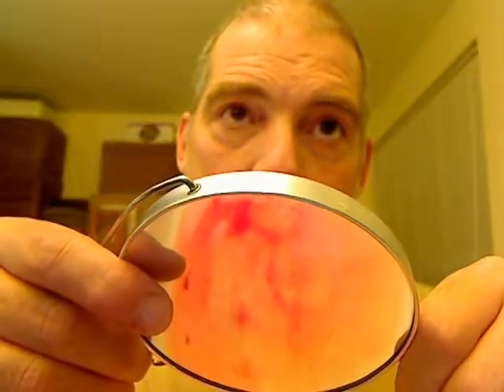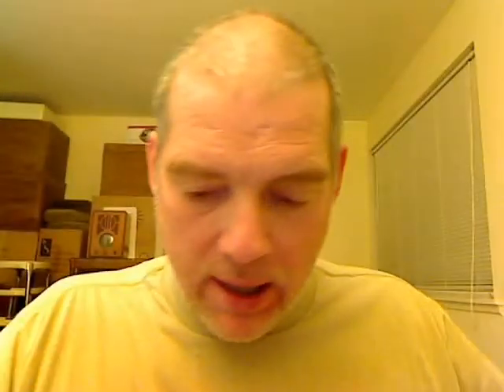11/27/11 - t19 mesial molar - 2 - debride crater w Langer-3-4 After-Five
08-13 - Tooth survived Chicken Little. Still dicey but not dead just yet.

oh you poor baby... TOOTH IS DESTROYED - HOPELESS - NO HOPE - 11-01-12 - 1) Abscesses on both front & back & near total loss of bone between teeth - this means bone loss threatens adjacent teeth. 2) Furcation compounds recovery 3) Cap means $1k+ if need for root canal w any threatening deep secondary abscess 4) Proximity to Mandibular Nerve & likely destruction of canal from lingual to buccal spells - DANGER  - LOSE TOOTH ASAP & PRACTICAL

11-27-11 - Debride tooth 19 mesial mandible molar w American-Eagle-Langer-3-4 Extended-Access After-Five periodontal-universal-curette. Self-dentistry. With significant blobbage & calculus haul.